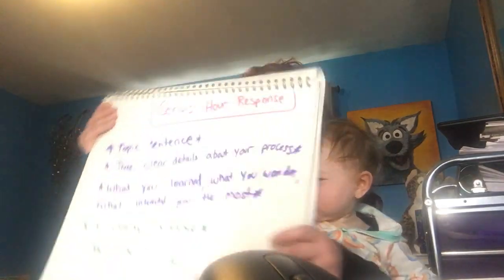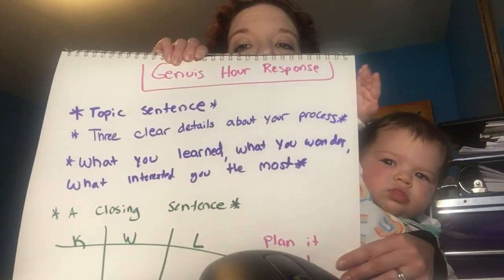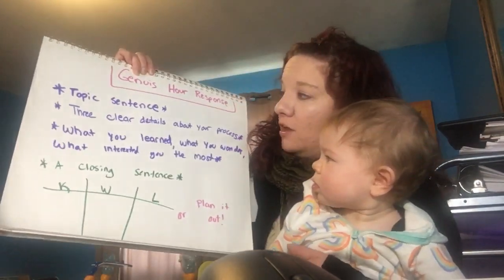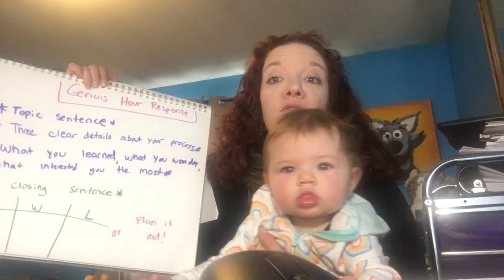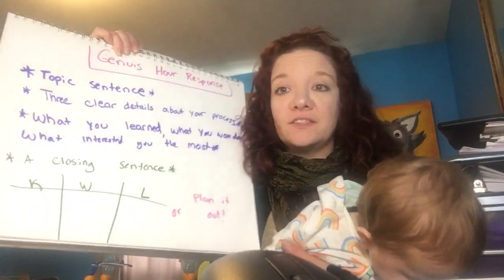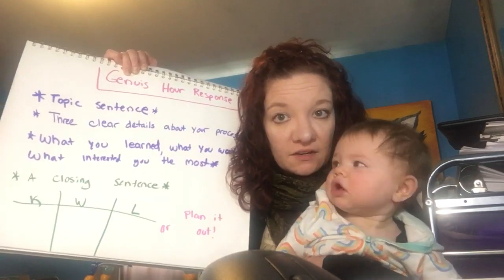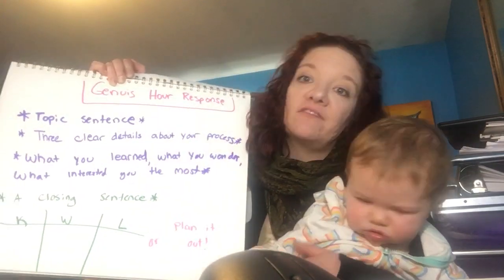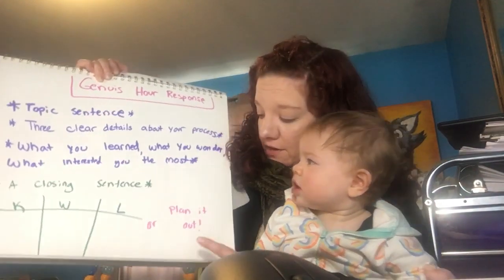Genius Hour: Written Response Sample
Some tips on Genius Hour Response! Ignore the cracking, Mrs. Kreutinger’s new recording device is on it’s way in the mail!!